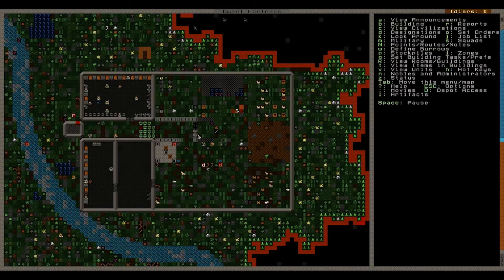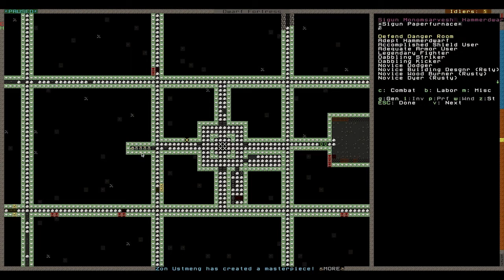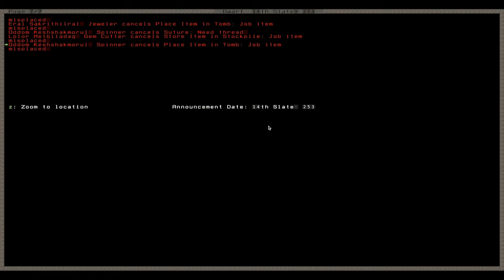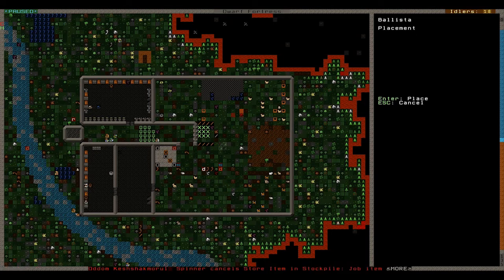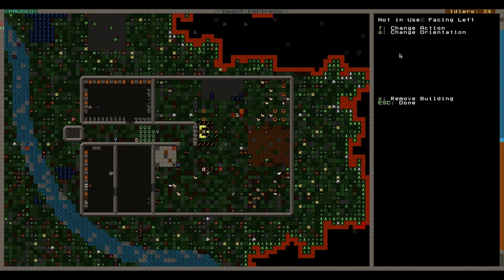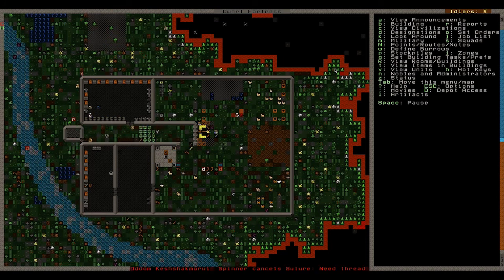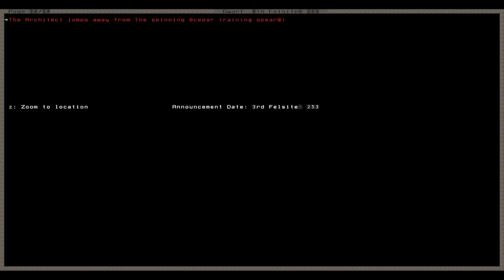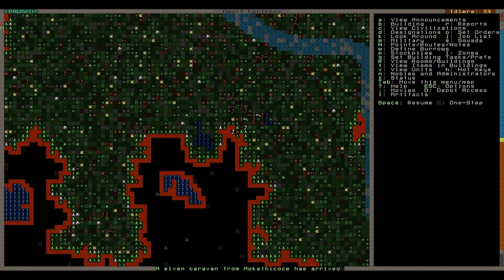Let's Play: Dwarf Fortress Episode 9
Deman Plays through Dwarf Fortress Mode and gives semi guidance about what and why he is doing it.